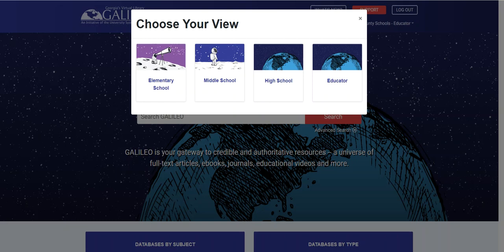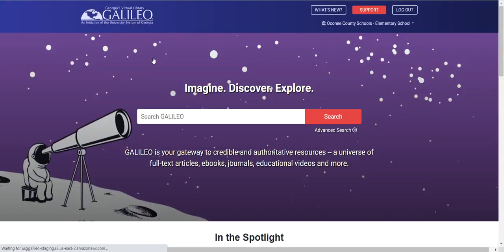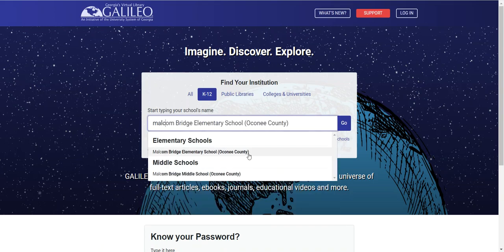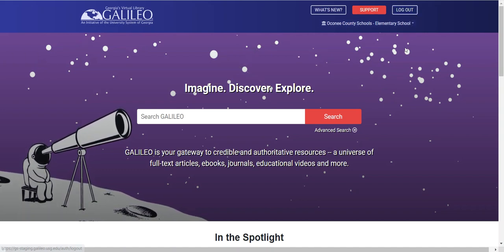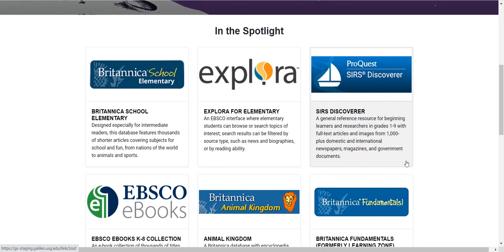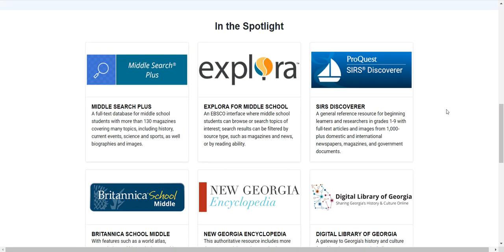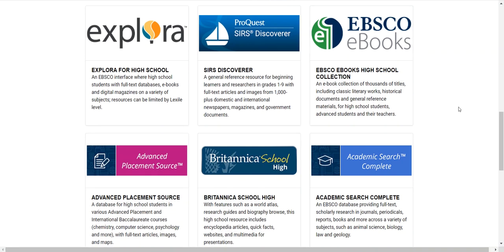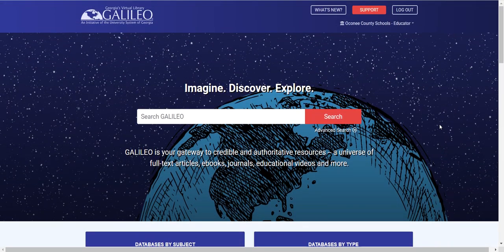K-12 Views in GALILEO Search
This short video provides an overview of how to access the K-12 view in GALILEO Search, including the elementary school, middle school, high school, and educator views. This feature is available in GALILEO for K-12 schools.